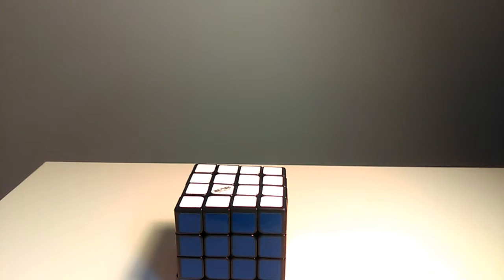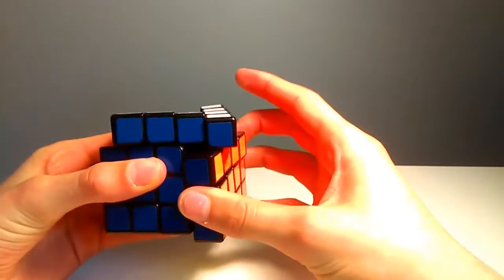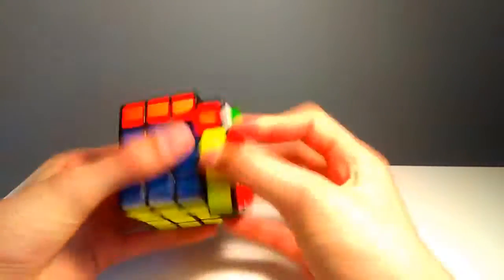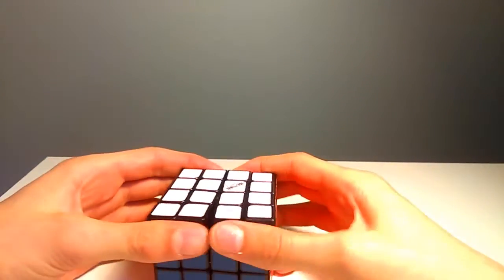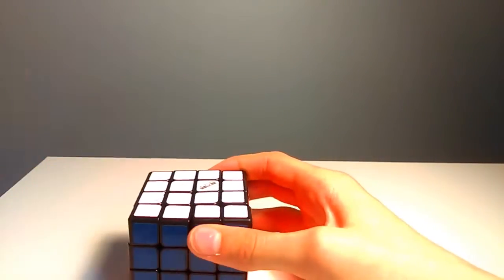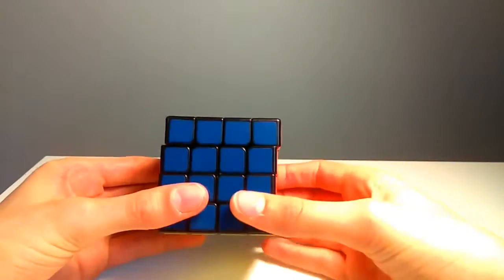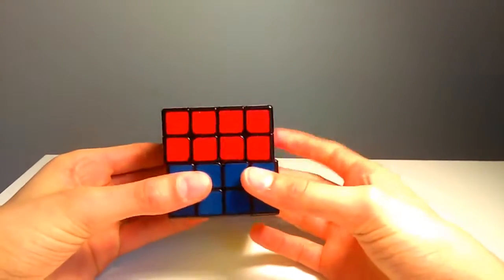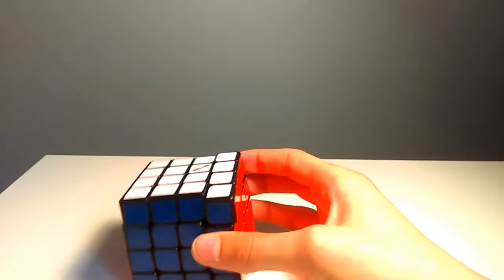WuQue 4X4 Is It The Best?